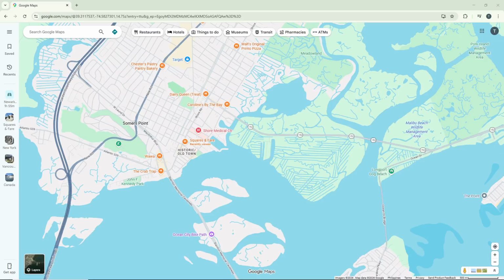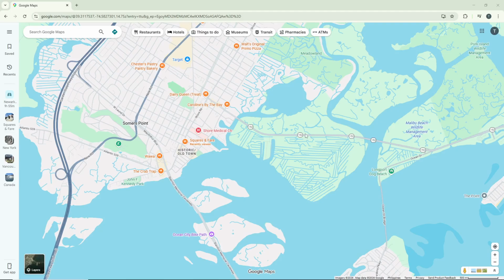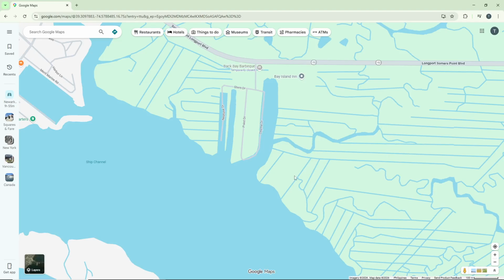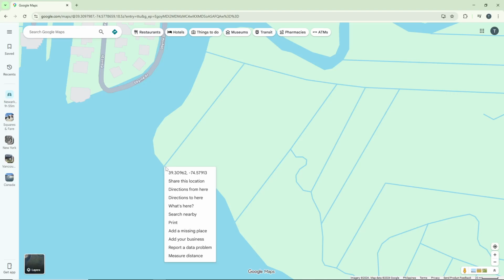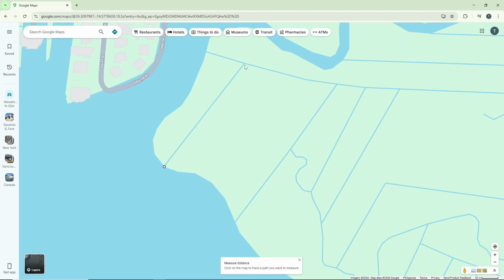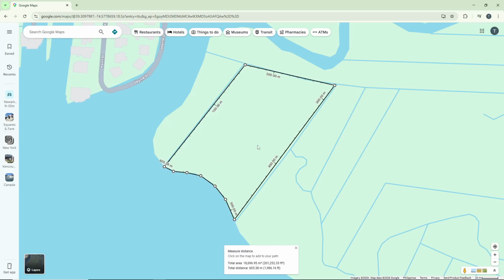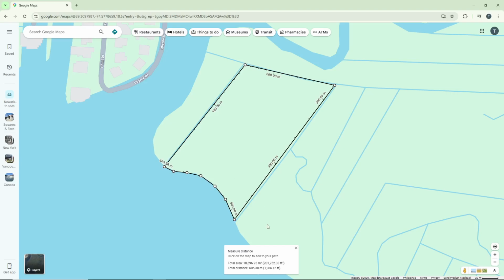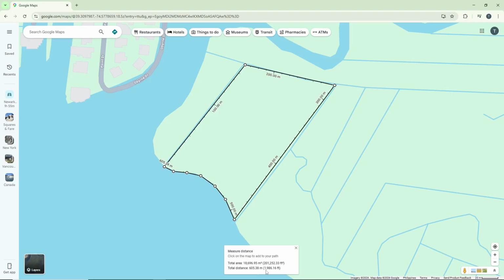How To Switch Between Miles And Km On Google Maps (Tutorial 2026)